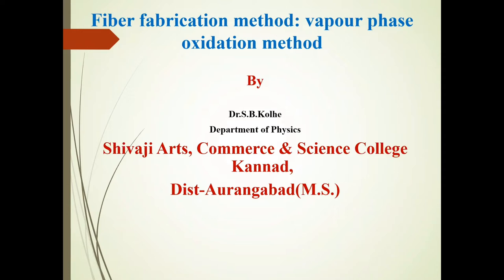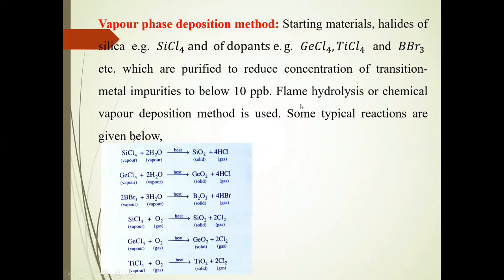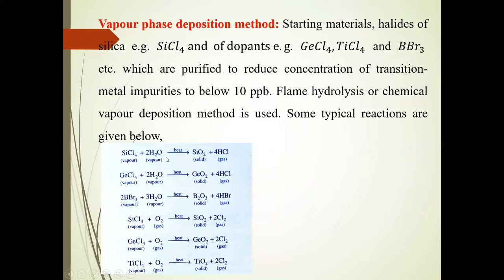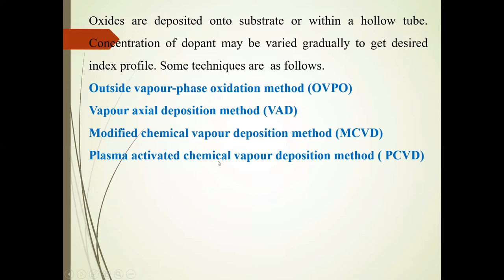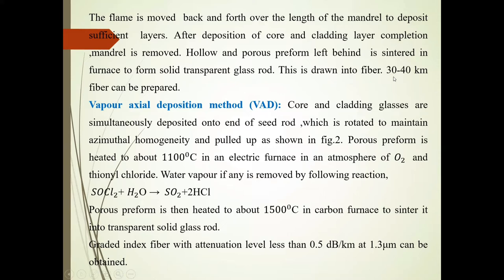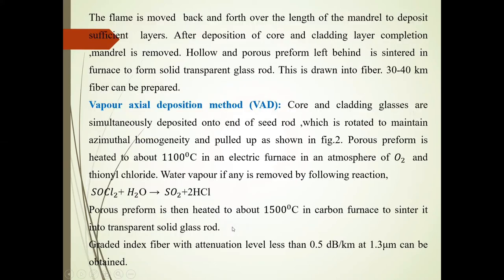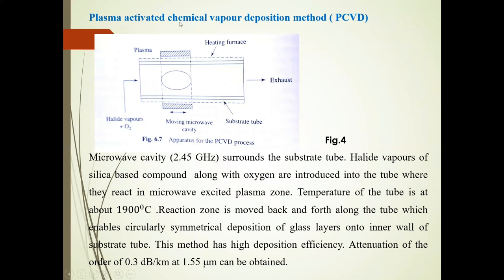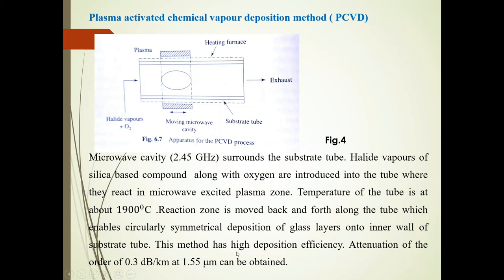Fiber fabrication method:vapour phase oxidation method